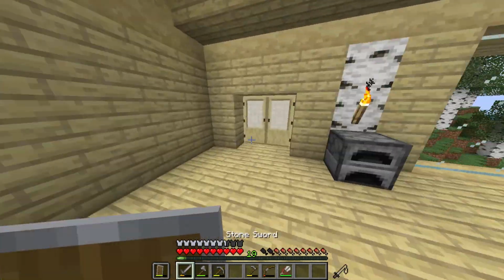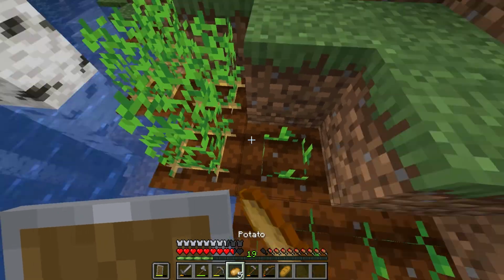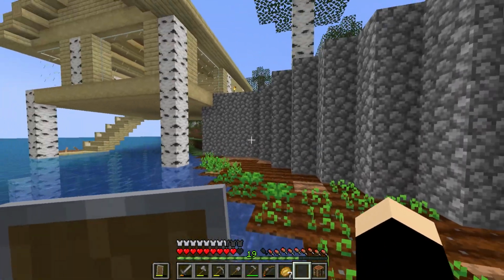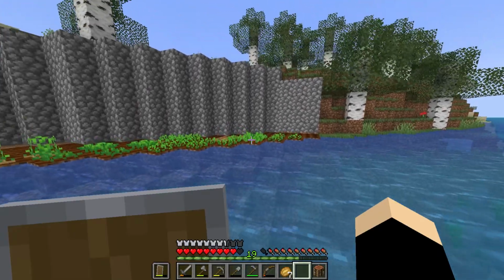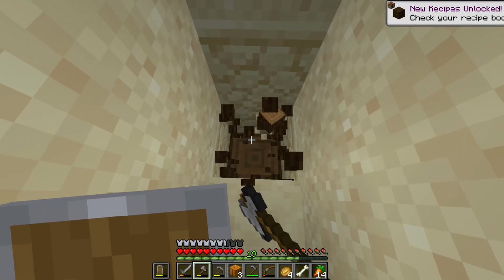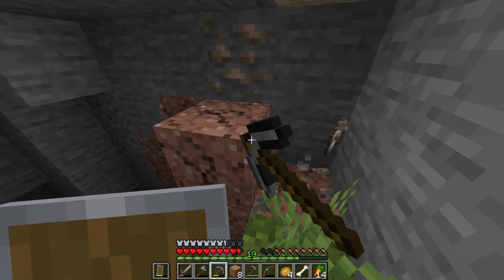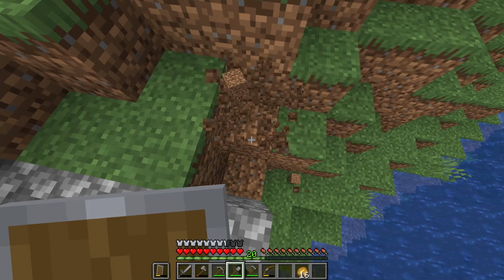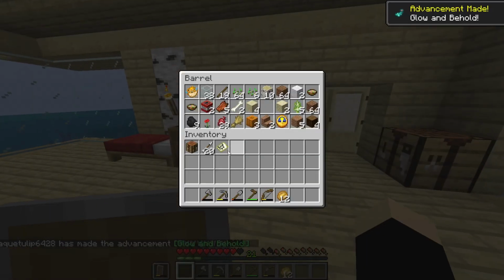Solving the Food Problem! | Minecraft Birchlands Datapack Survival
Today, we solve a problem that's been waving since the beginning: A stable food source! We also find something that will help us with our progression in the future episodes!

Only one more episode until the Minecraft datapack link is dropped!
Chapters:

0:00 - Intro
0:18 - Getting Seeds
2:34 - Building the Farm
7:30 - Exploring the Island(s)
17:11 - Farm Expansion
18:17 - The First Treasure Chest
19:41 - Completing the House (For real this time.)
20:00 - Buried Treasure Map
21:46 - Outro